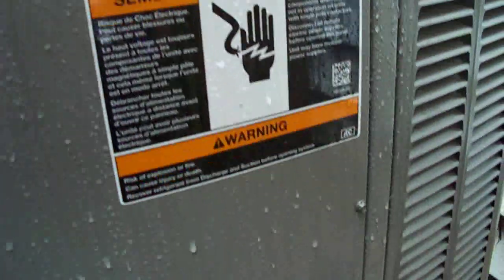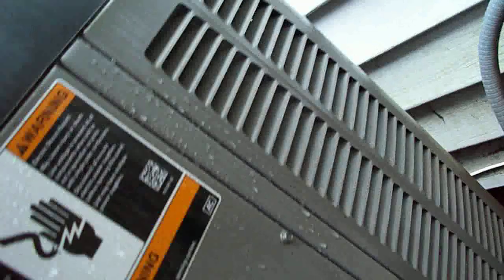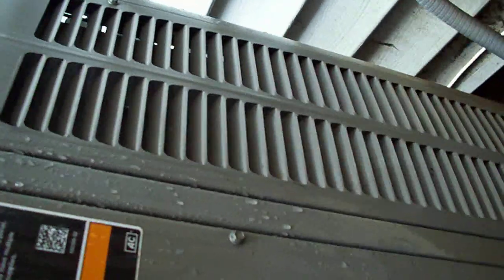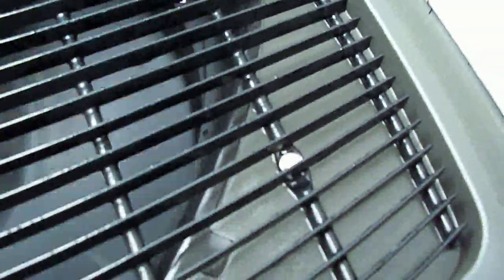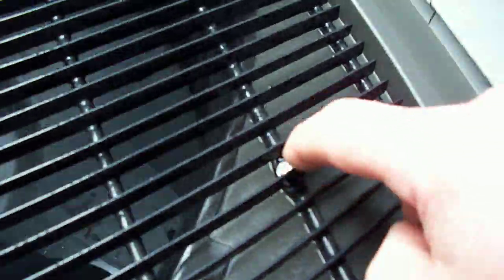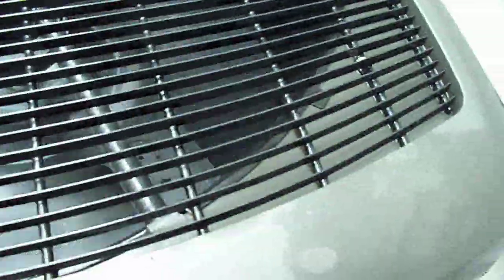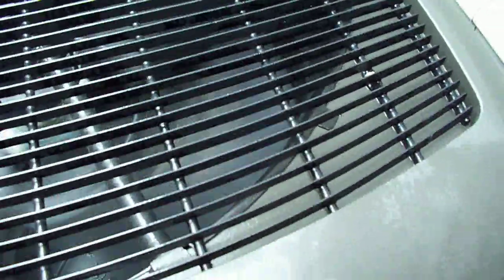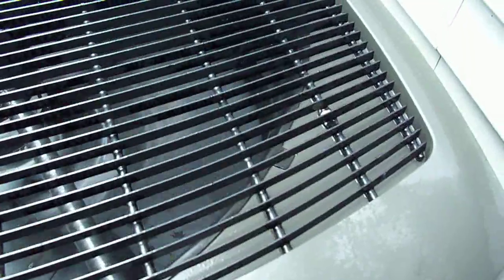Heat pump noise issue - applies to all makes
This video illustrates a very common and simple cause of excessive heat pump noise.